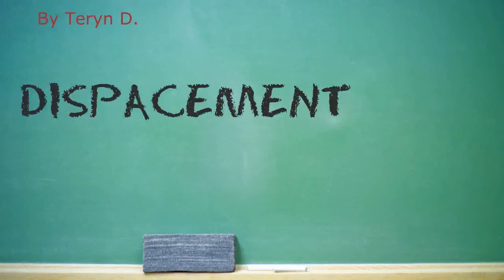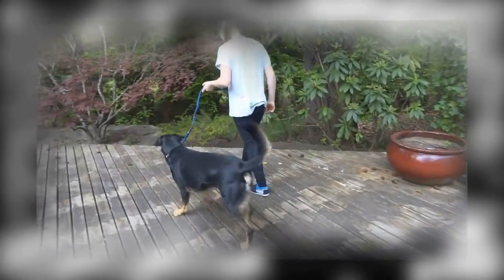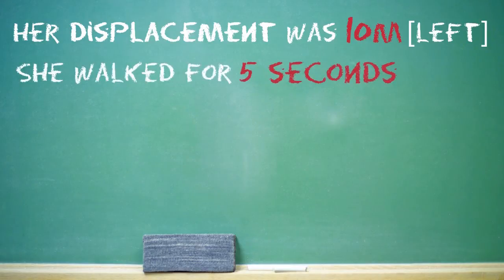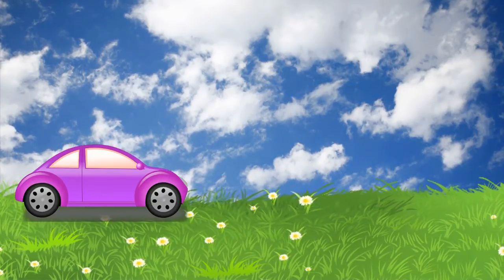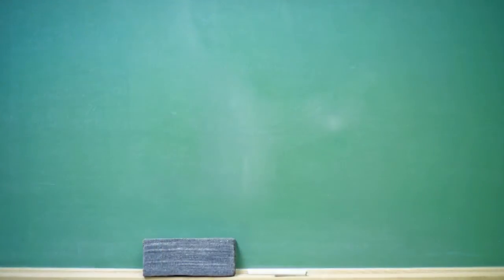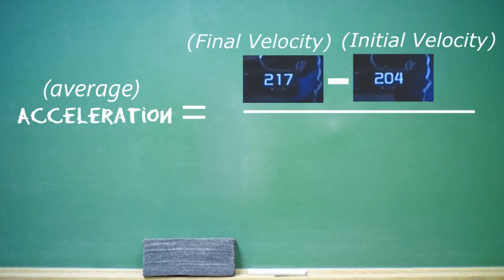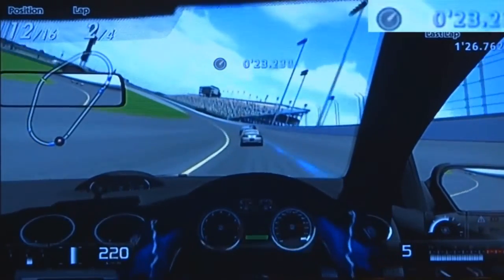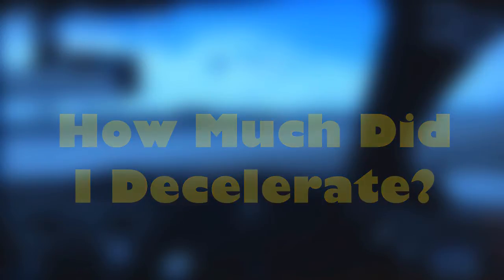BC Science 10 - Velocity and Acceleration [Project]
My project for velocity and acceleration, grade 10. Used with the BC Science 10 textbook.

Made with Sony Vegas.